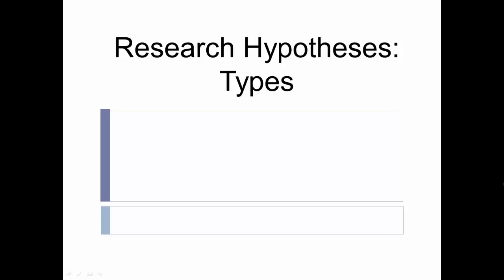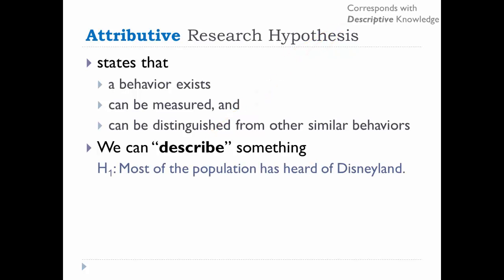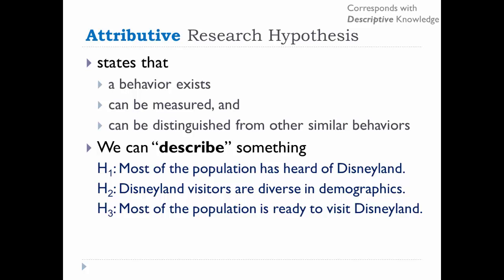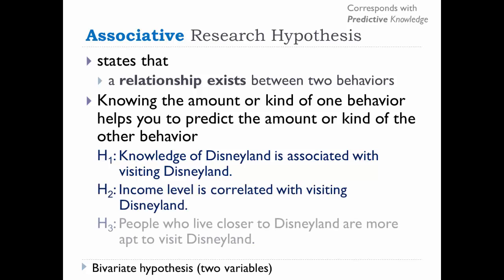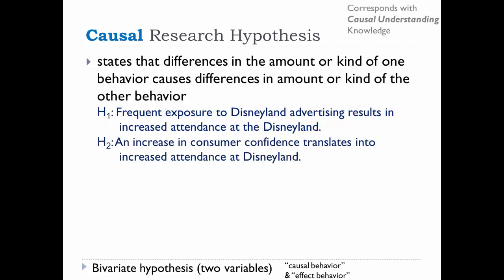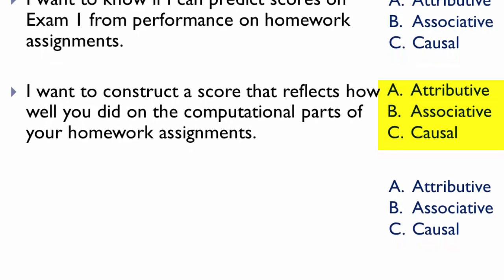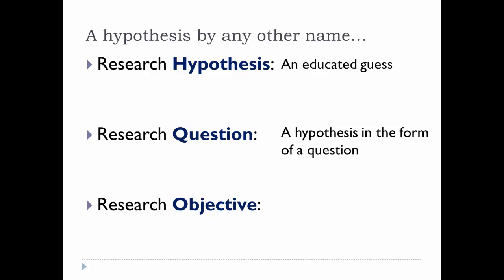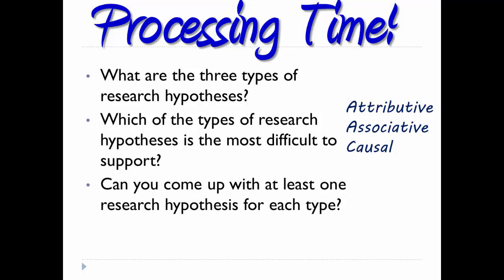Types of Hypotheses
Types of Hypotheses: Attributive, Associative, Causal